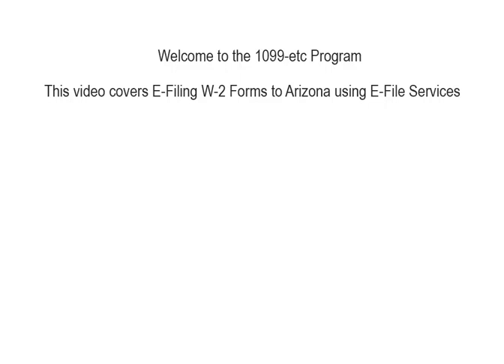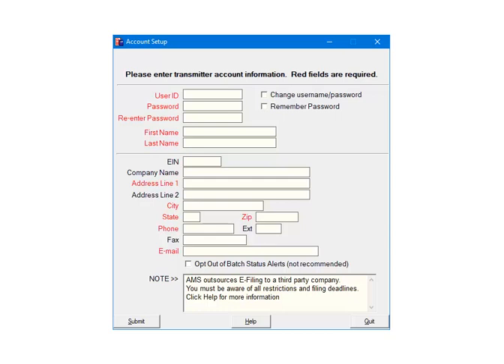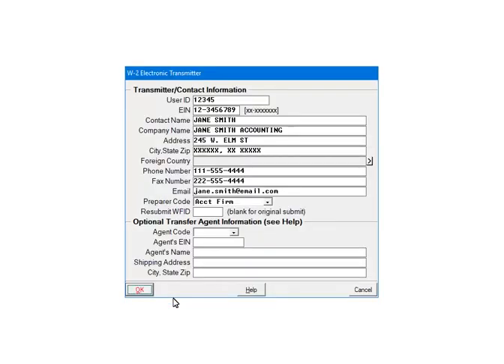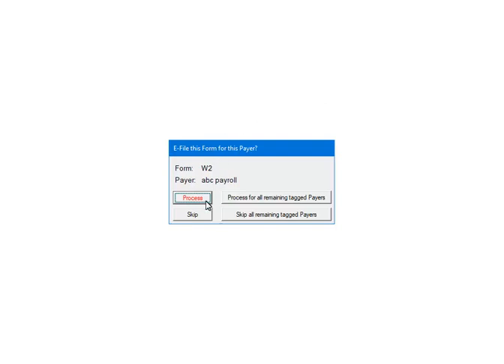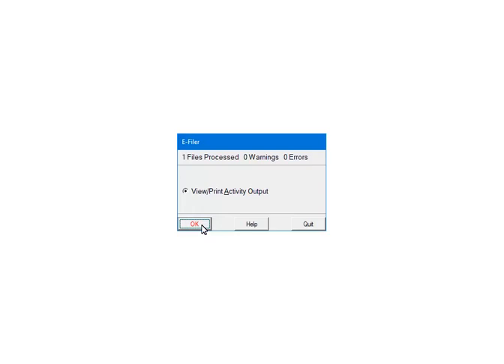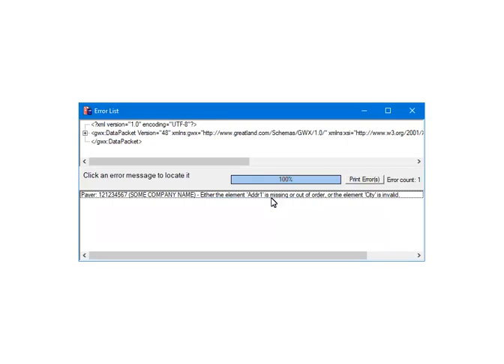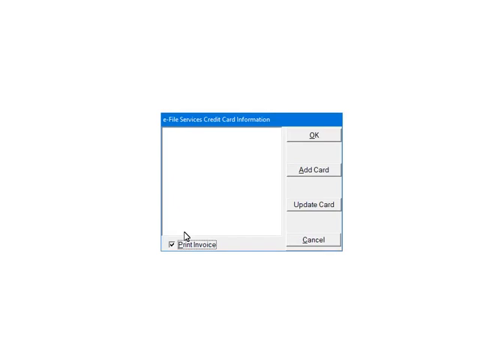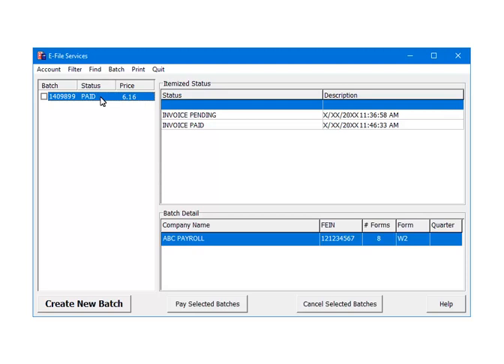Arizona - W-2 E-Filing Using E-File Services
This Tutorial will demonstrates how to E-File the W-2 forms to Arizona by creating a Batch and submitting the file to a third-party vendor.  Once the Batch is paid, the third-party vendor will submit the file to Virginia on your behalf.